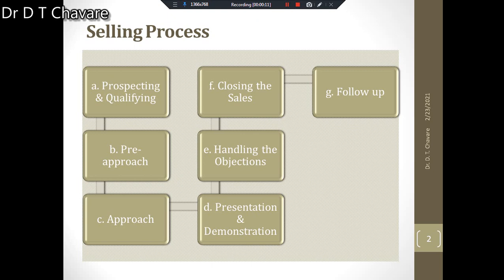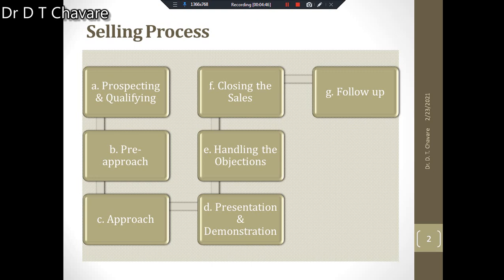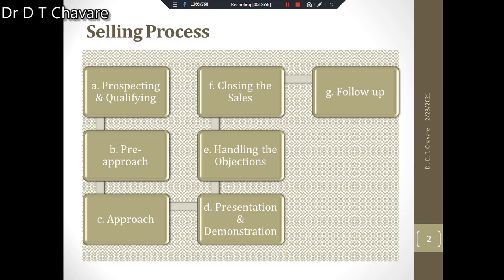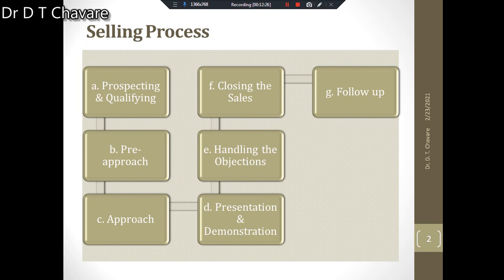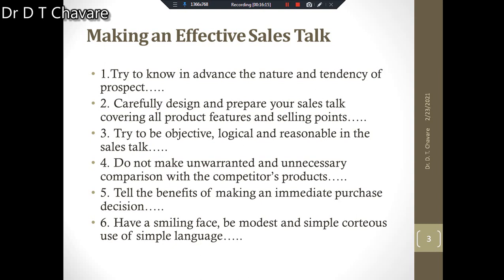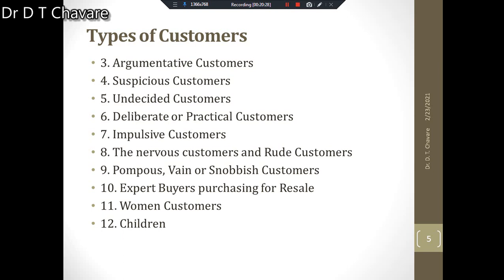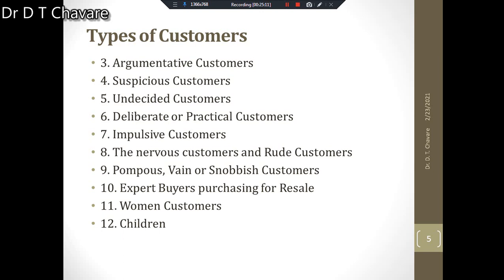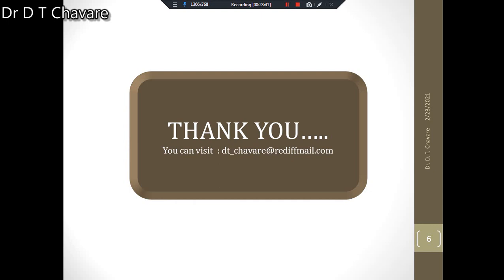Selling Process : B. Com.I Marketing Management - II By Dr. D. T. Chavare